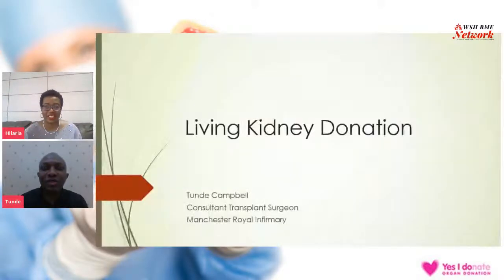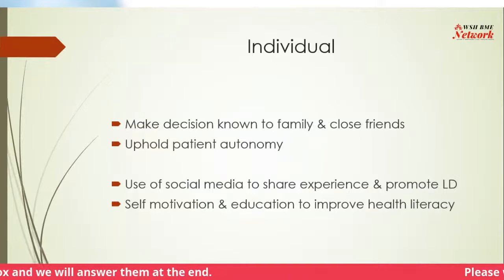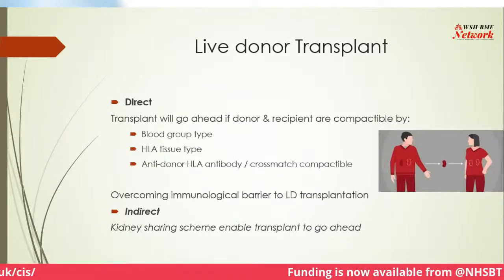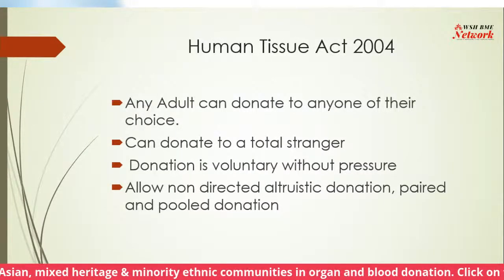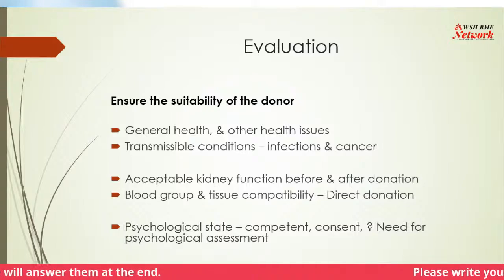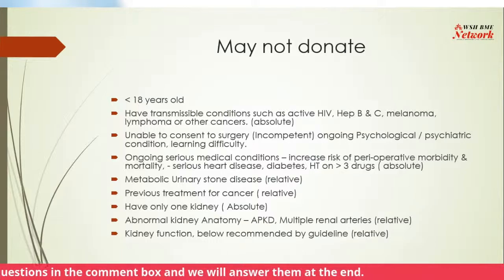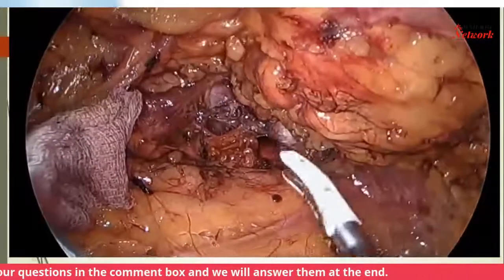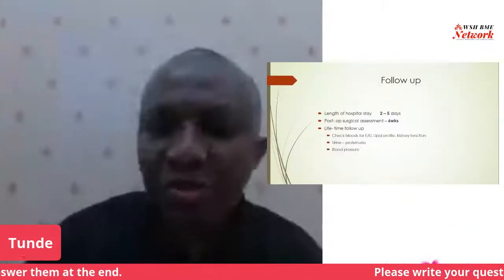Living Donation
Our renowned consultant and surgeon, Dr Campbell, is back again this week to talk about Live Donation and demystify the process. The highlight of the session will be the 10 minute video showing how the Live donation is done.

Please, if you are squeamish, take a 10 minute break and come back at the end of the video.   Organ donation is giving someone you love or a stranger a second chance at life. We are looking forward to seeing you there.